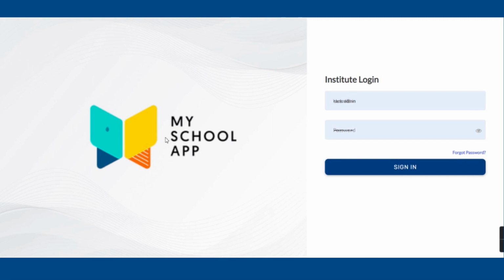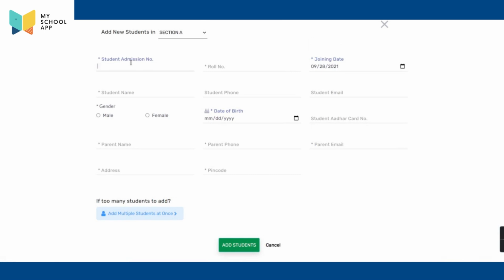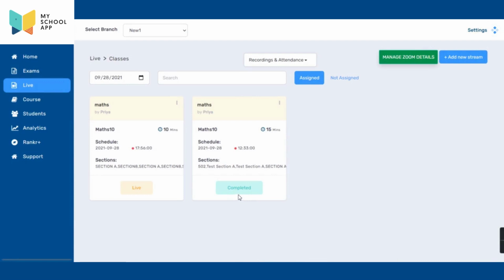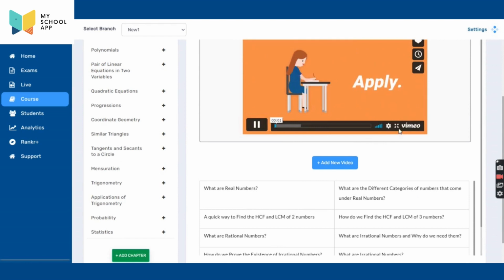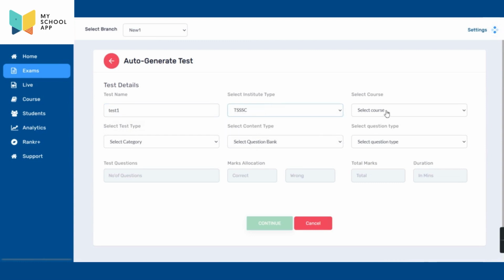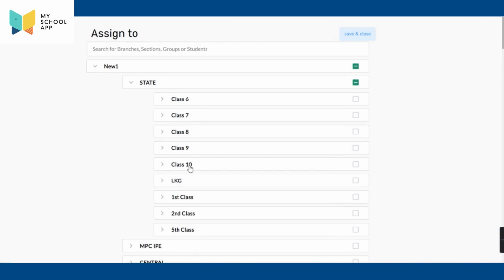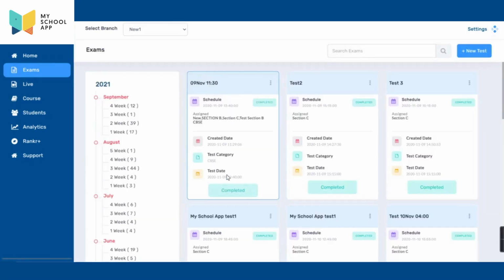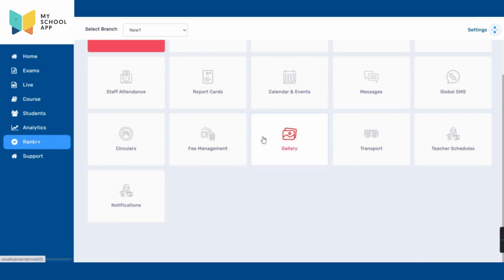MySchoolApp Demo Video